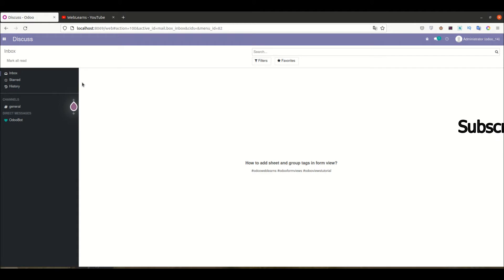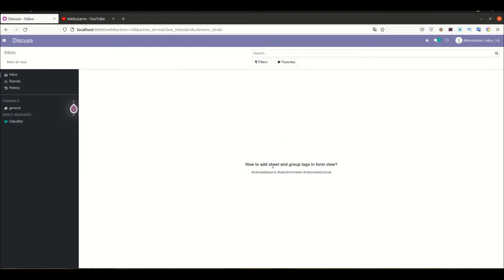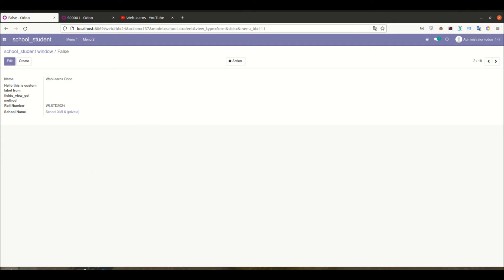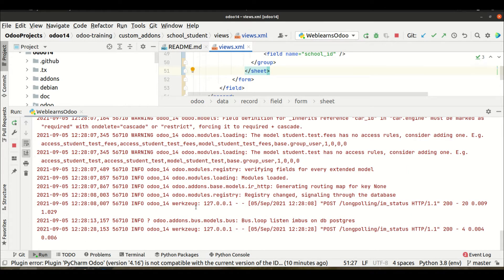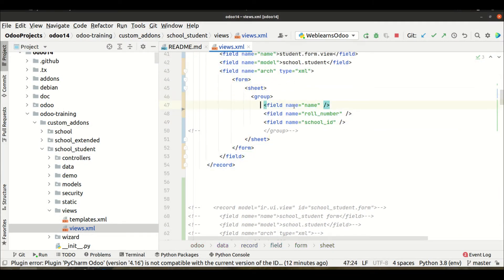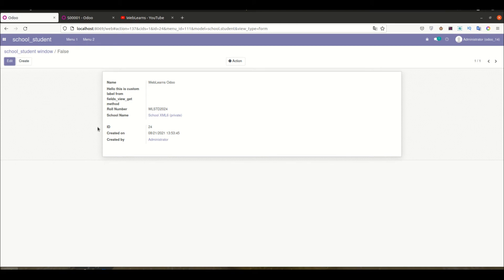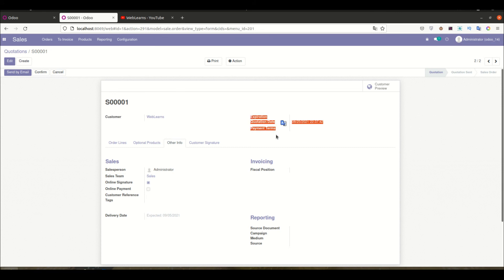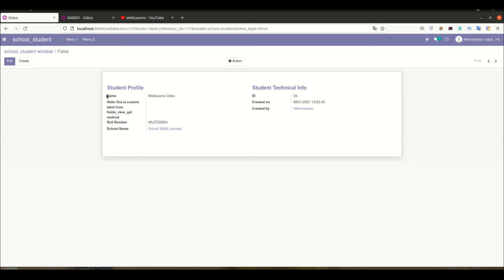How to add sheet tag and group tag in form view Odoo view tutorial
How to add sheet tag in odoo, group tag in odoo what is the purpose of this tags and how to create attractive form view in odoo? Please check till end of this discussion.

In case you missed previous discussion about how to create form view please check below link.